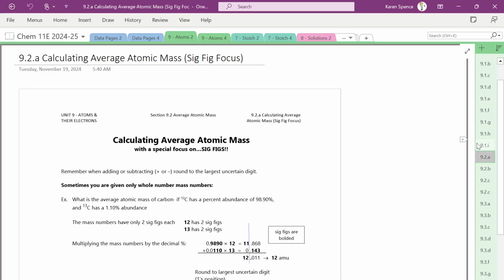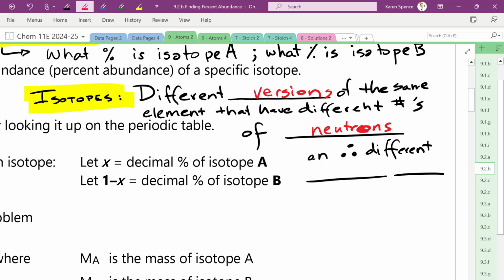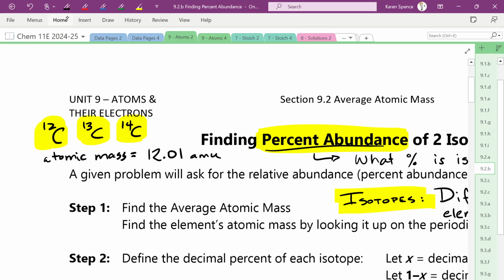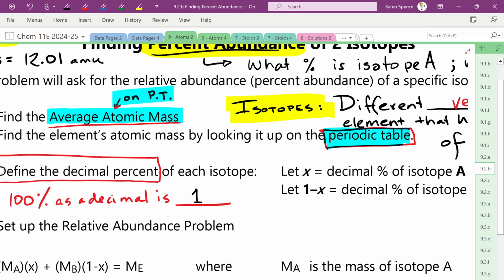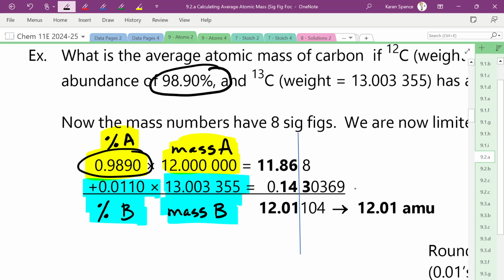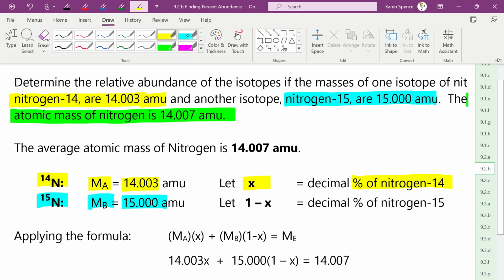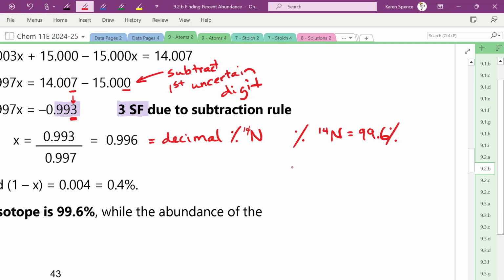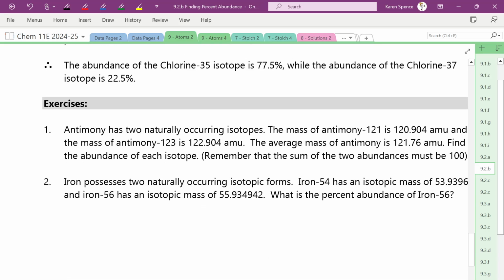2024-11-28 Calculating % abundance of isotopes